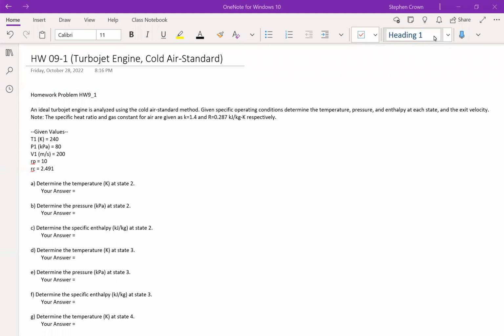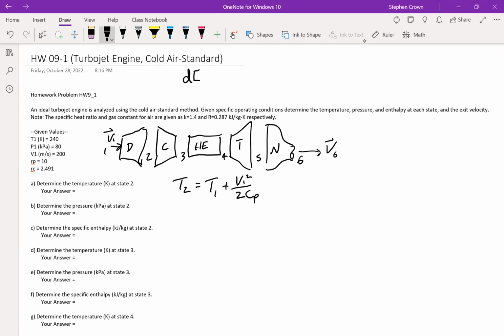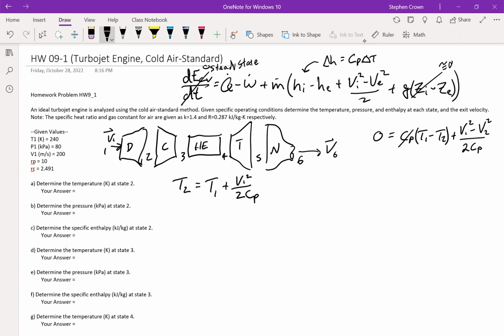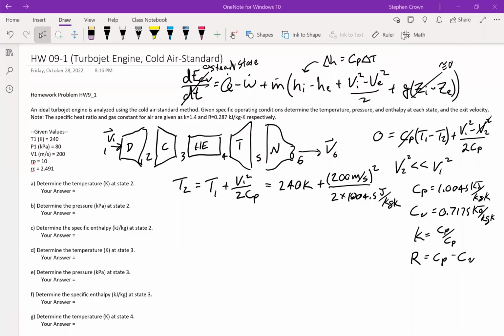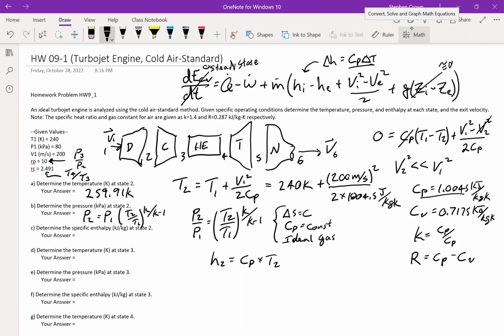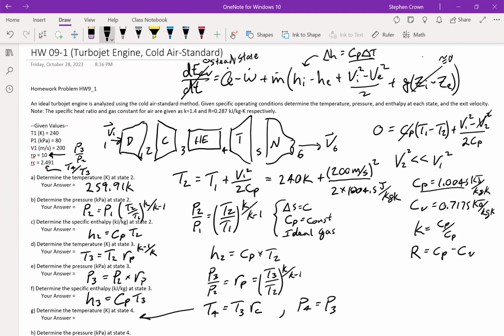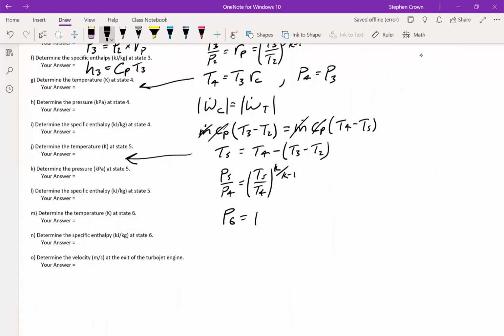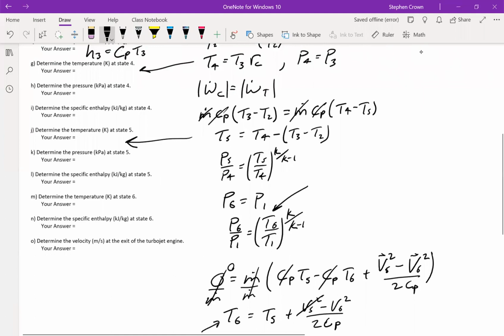HW 09 1 default 1